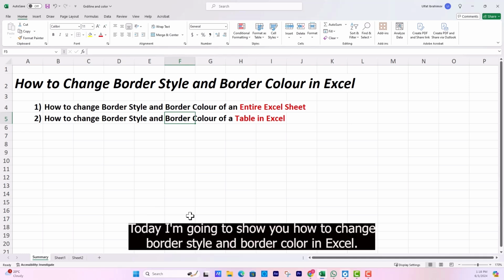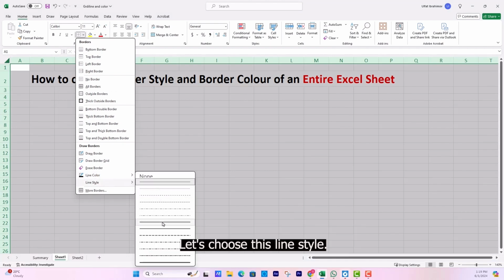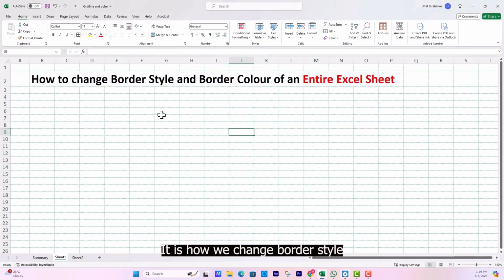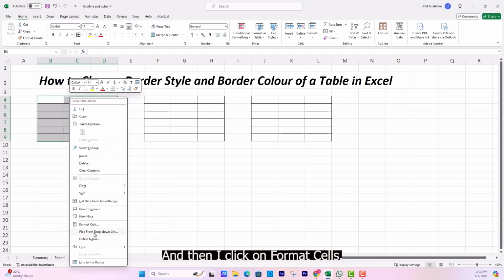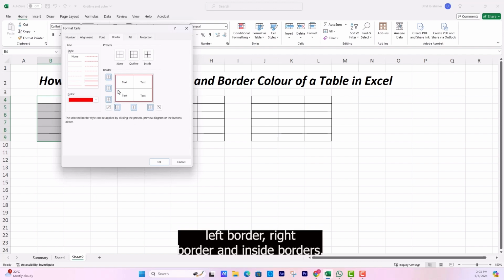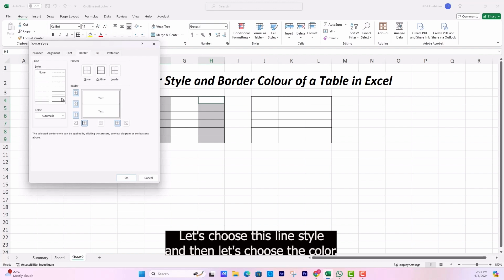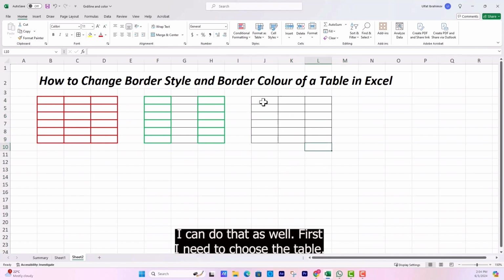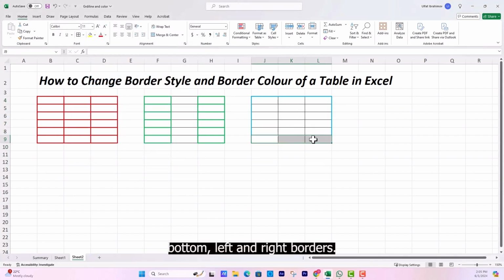How to change Border style and Border Color in Excel.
The video shows how to change border style and color of an excel worksheet. It also shows how to change border style and color of a table in Excel.